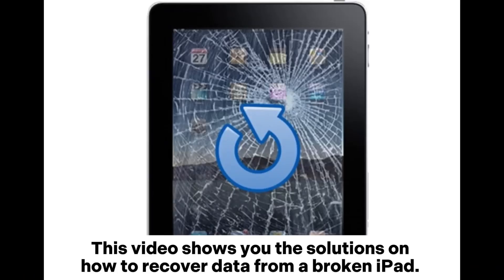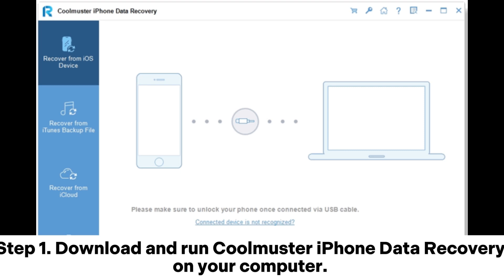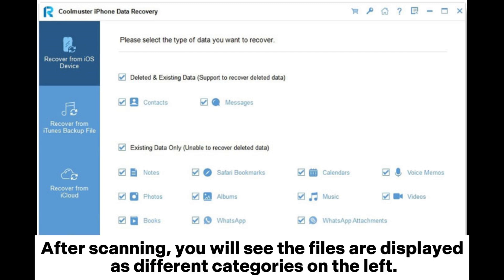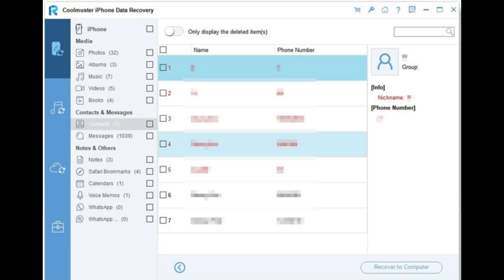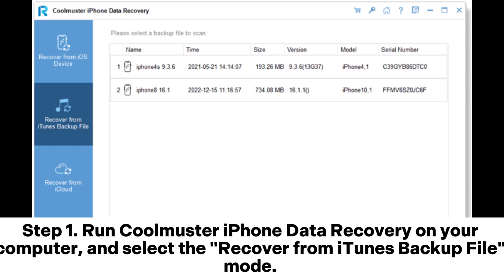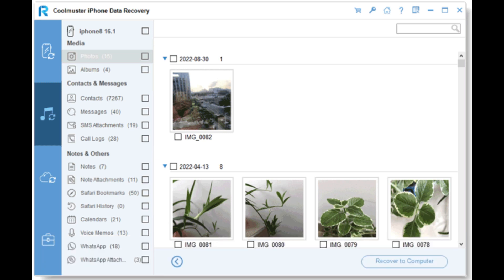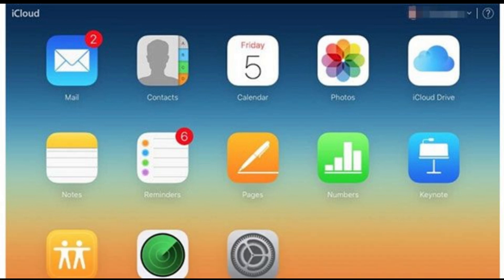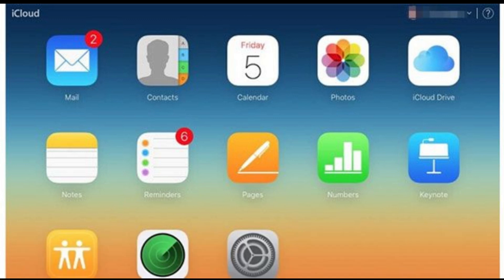How to Recover Data from Broken/Dead iPad? [Solved]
This full guide shows you how to recover data from a dead broken iPad in 3 ways. Check it to retrieve the data on your broken iPad with ease.

00:00 Start
00:07 Method 1: How to Recover Data from A Broken iPad Directly
00:57 Method 2: How to Recover Data from Dead Broken iPad via iTunes Backup
01:37 Method 3: How to Recover Data from Broken iPad via iCloud Backup